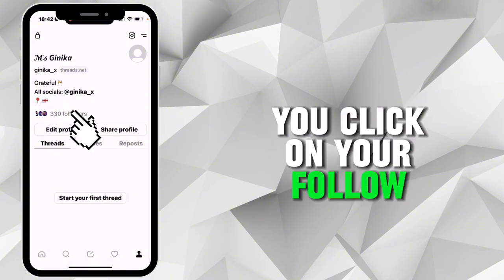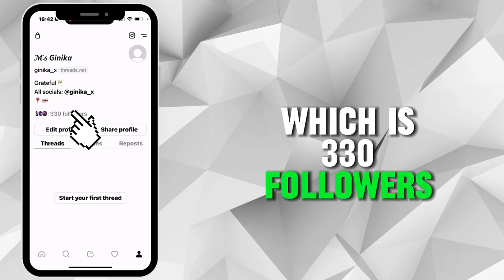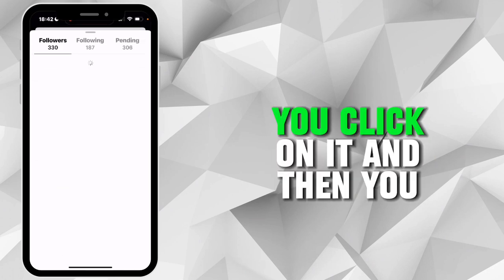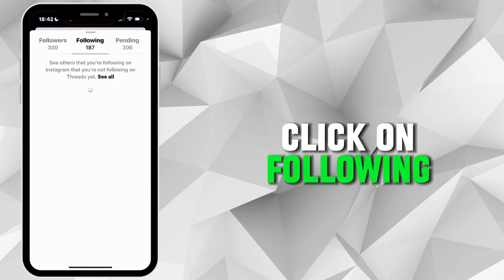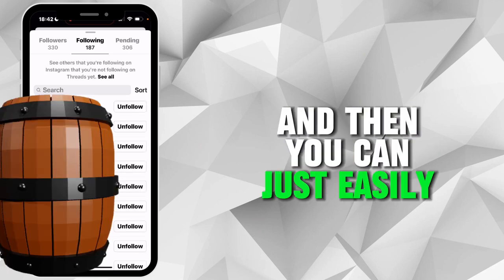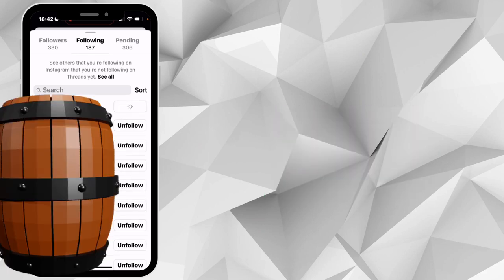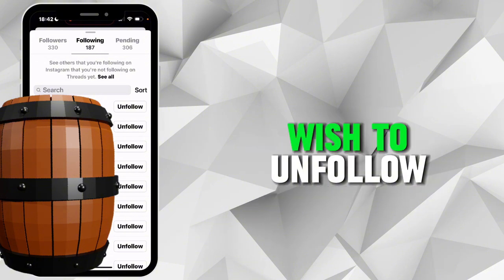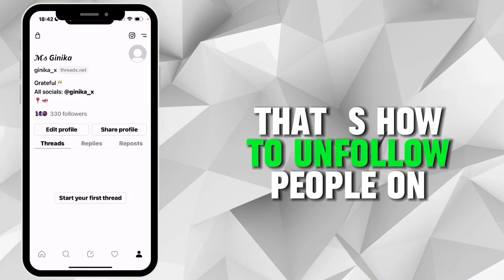HOW TO UNFOLLOW EVERYONE ON THREADS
🔥 Are you looking to declutter your social media life? Our latest video, "HOW TO UNFOLLOW EVERYONE ON THREADS," is your ultimate guide! In this game-changing tutorial, we dive deep into the simple yet effective ways to unfollow everyone on Threads. Say goodbye to an overwhelming and cluttered feed and hello to a more serene digital experience! 🔥

We understand that social media can often become overwhelming. Sometimes, a fresh start is all we need. Whether you're seeking to revamp your social circle, minimize distractions, or simply embrace a more mindful approach to your online interactions, this video is tailored just for you. Our step-by-step guide is designed to be user-friendly, ensuring a hassle-free process.

Moreover, we've included some essential tips to help you manage your social media presence more effectively post-cleanse. You'll learn how to curate your feed to suit your current interests and preferences, fostering a more enjoyable and meaningful online experience.

Remember, it's not just about unfollowing; it's about creating a space that truly resonates with your current state of mind. Join us for a more focused and fulfilling social media experience.

Your support helps us create content that makes a difference in your online world. Drop your thoughts and questions in the comments below – we love hearing from our viewers!

Join us, and let's redefine your social media experience together! 🌟💫🌐